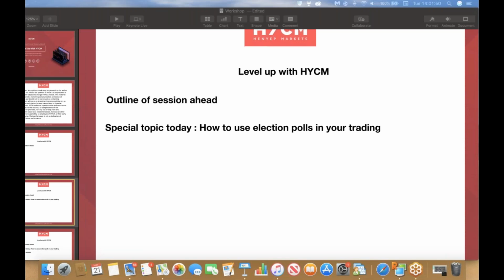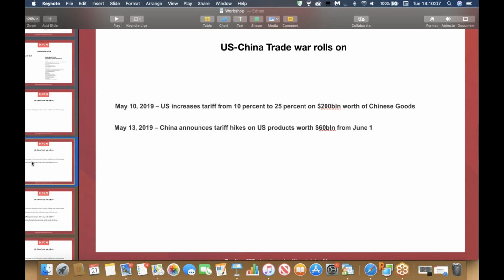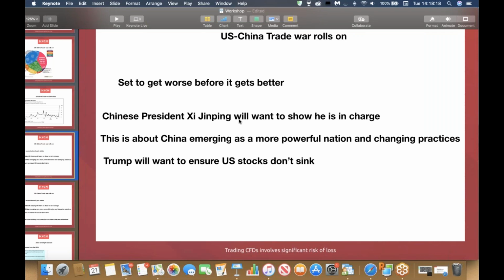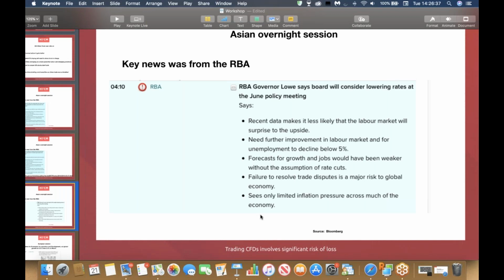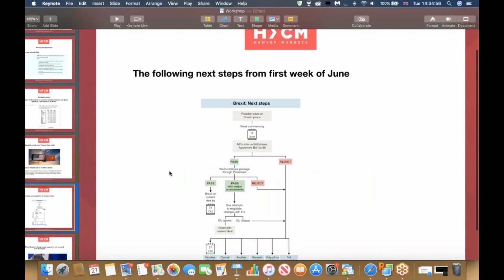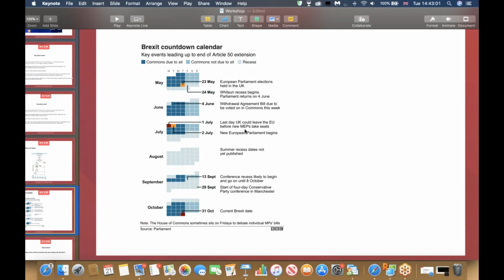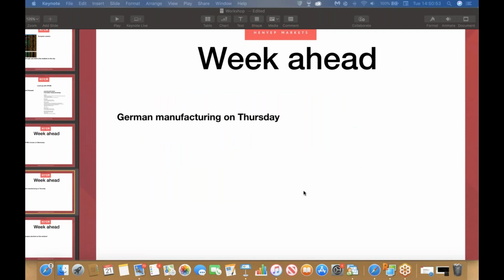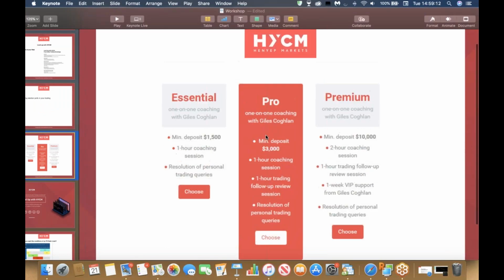Online Trading Workshop: How polls can help in trading elections (May 21)